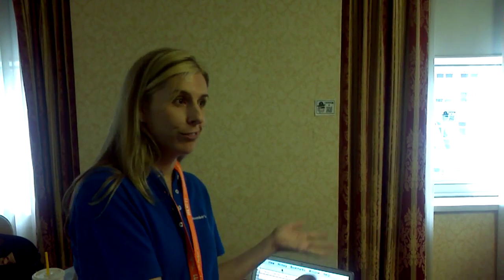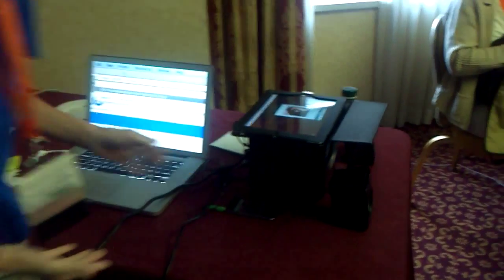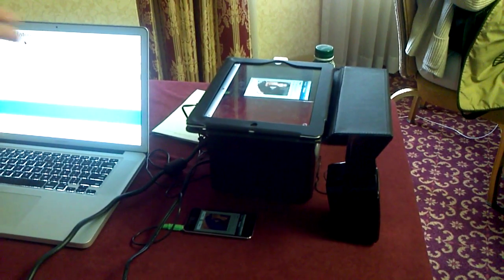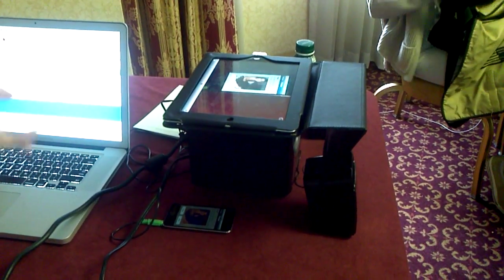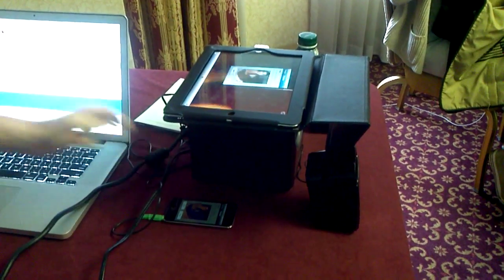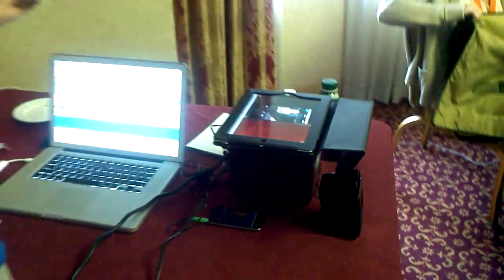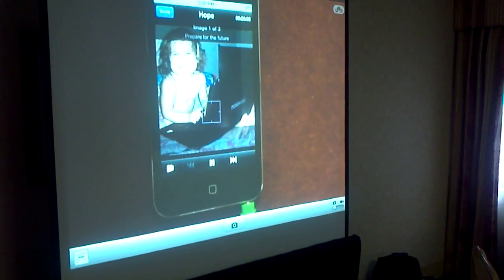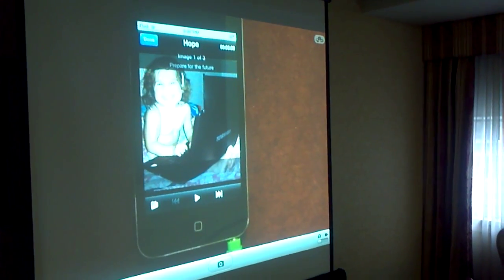Using an iPad as a Document Camera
Lainie Rowell shows us how to use an iPad as a document camera. So obvious and genius!